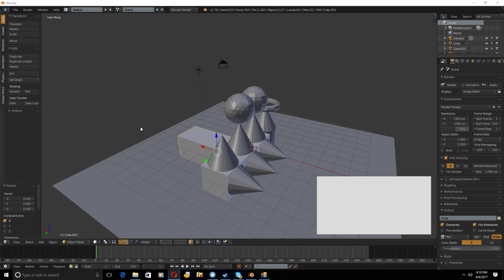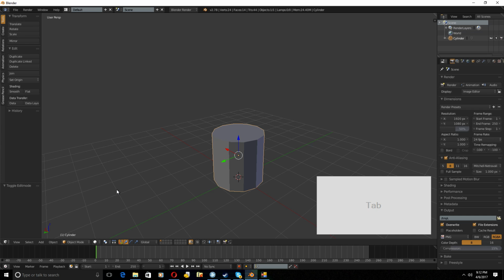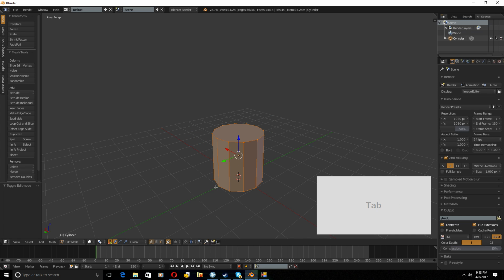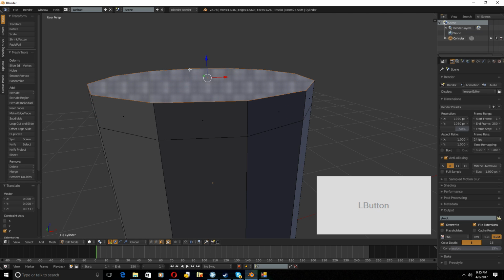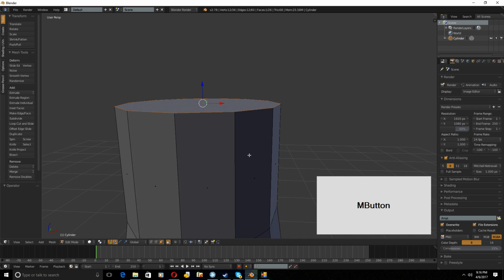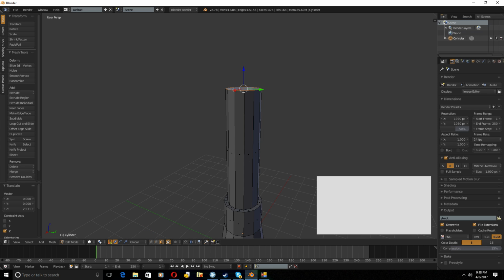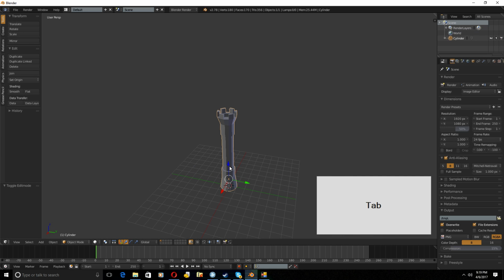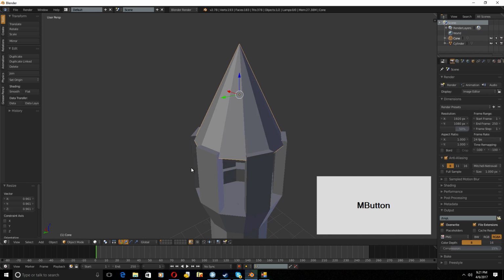Blender Fundamentals Part 3